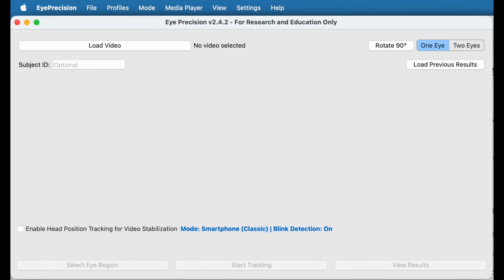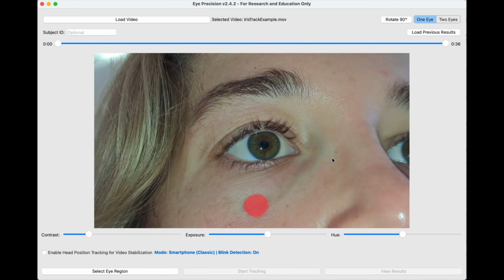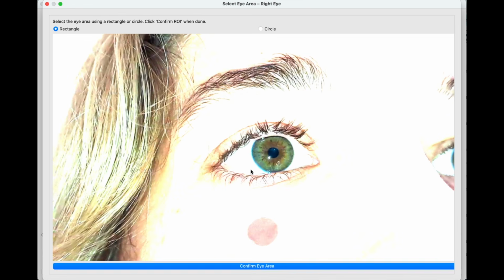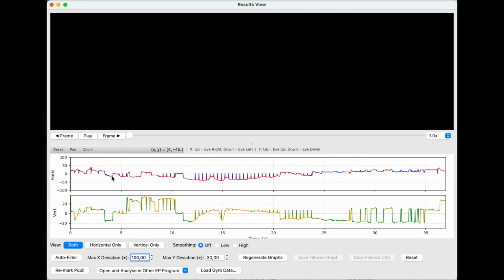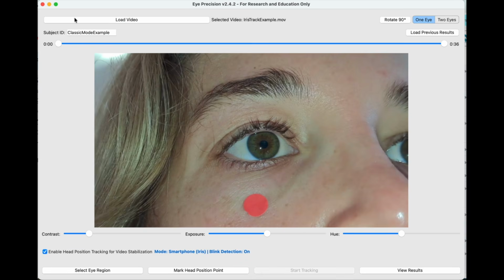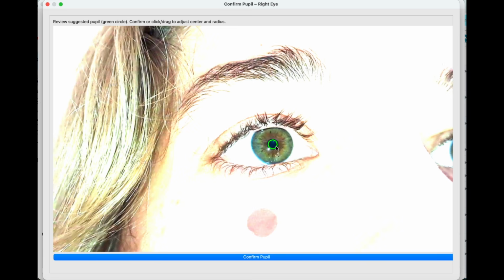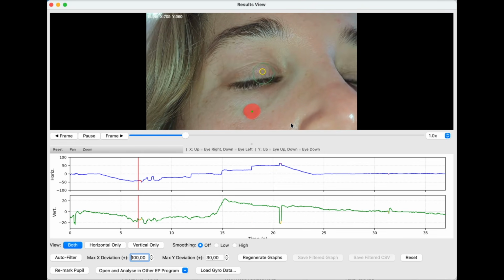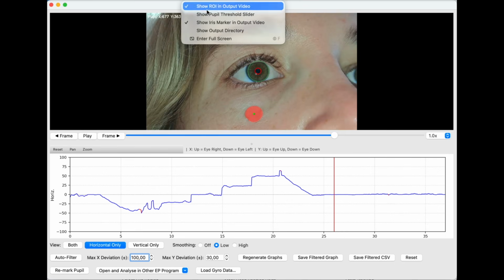New Iris Tracking Explained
Iris tracking has been added for smartphone mode in Eye Precision. Find out more about it here